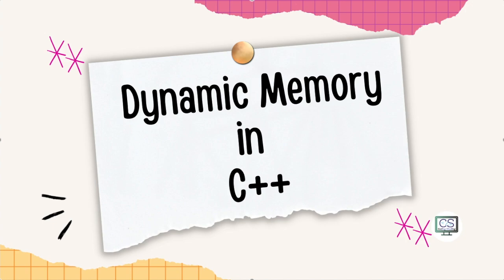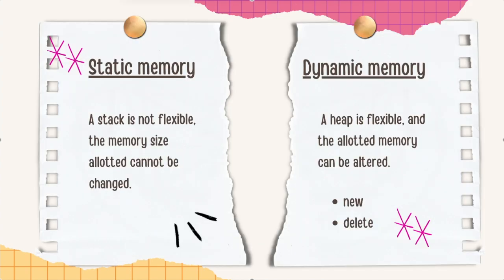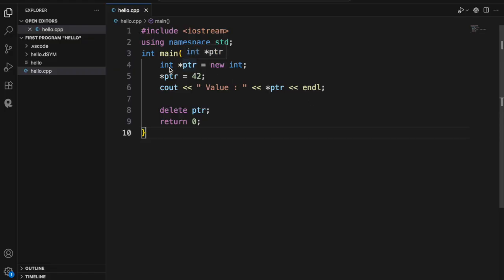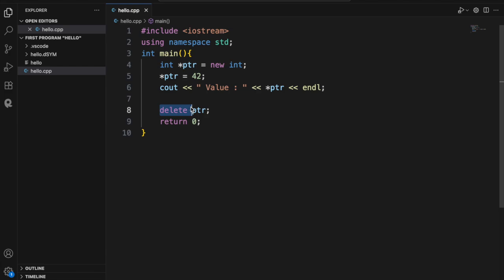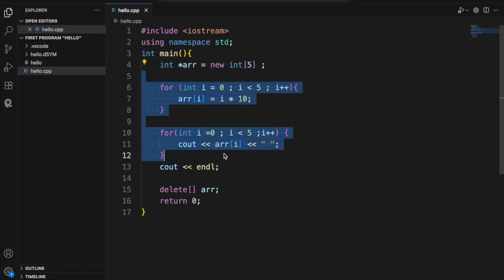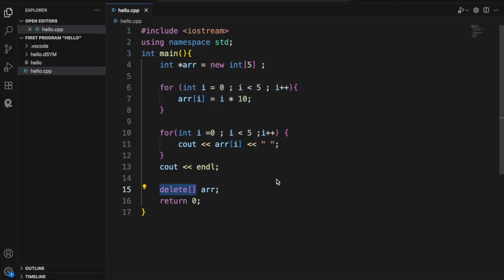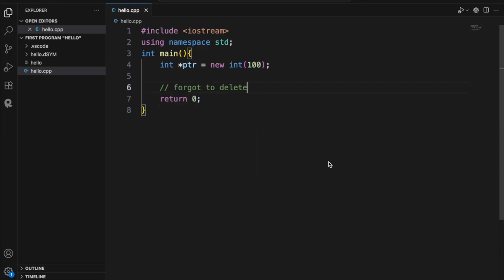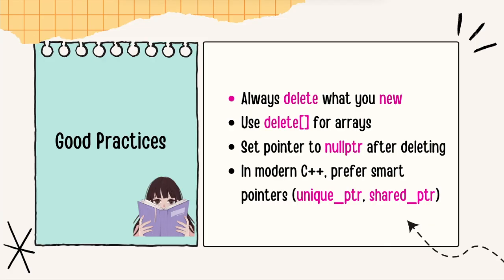Dynamic Memory Allocation in C++ | new & delete Explained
💾 Learn how to manage memory dynamically in C++ using new and delete.
This is an essential concept for writing efficient and flexible programs.

✅ You’ll learn:
What dynamic memory is
Using new and delete operators
Allocating arrays dynamically
Avoiding memory leaks

💡 Tip: Practice allocating memory for an array and freeing it properly to understand how dynamic memory works.